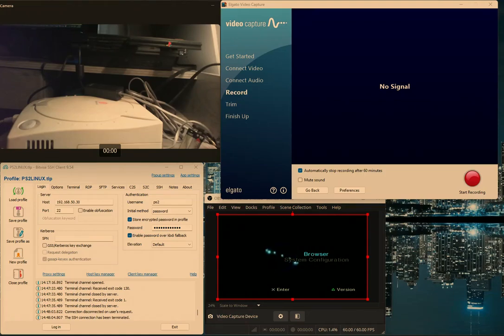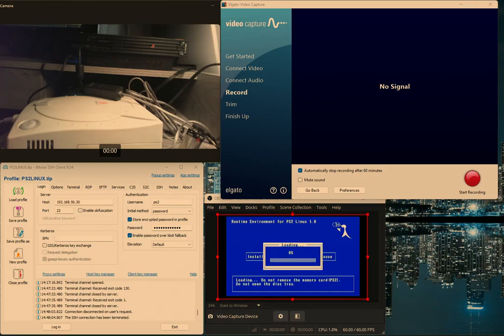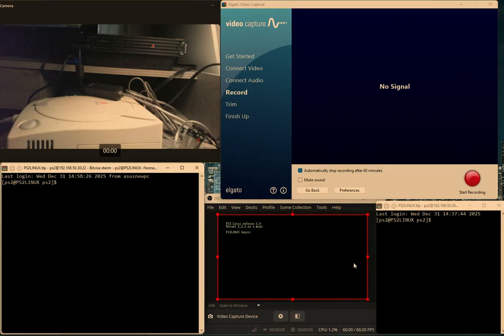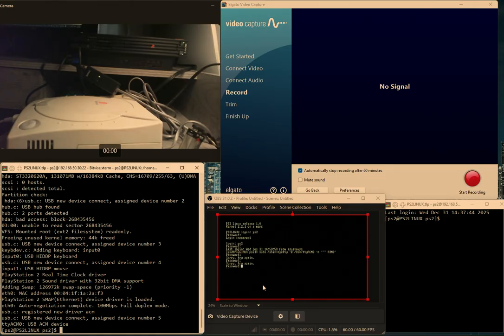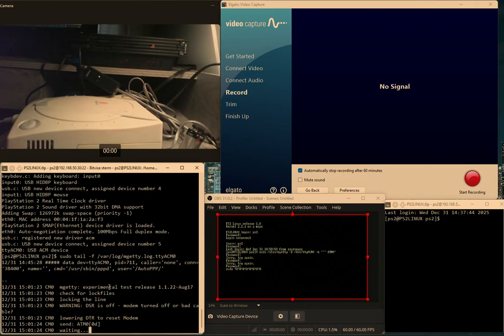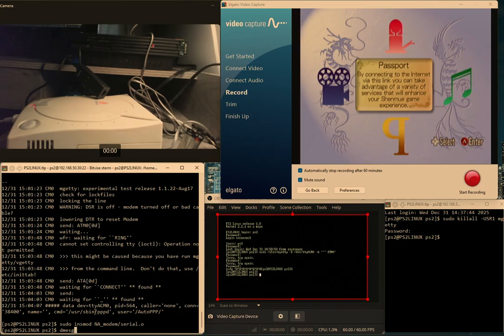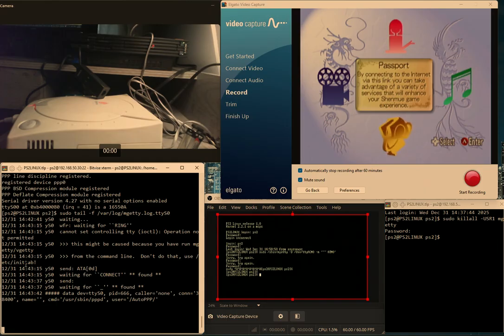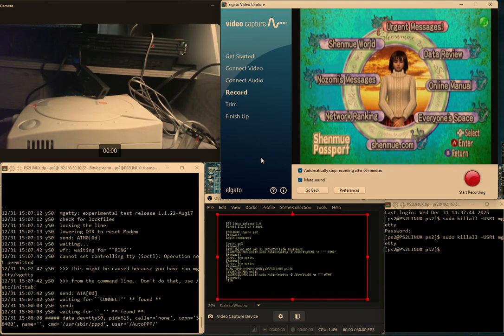Dreamcast PC-DC Server from PS2 Linux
Demonstrating using PS2 Linux as a PC-DC server to allow the Sega Dreamcast to connect to the internet. This video was hastily made in only a few attempts.

Additional Information:
USB Modem: Dell Conexant RD02-D400
Capture Card used to record video (AGPTEK VG0020 version 2)